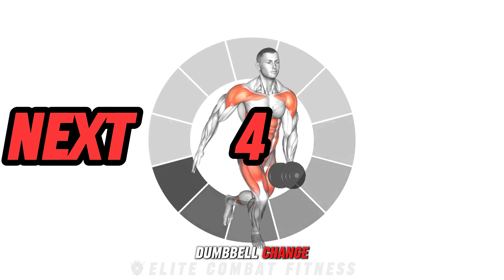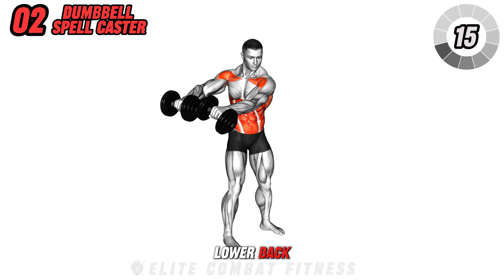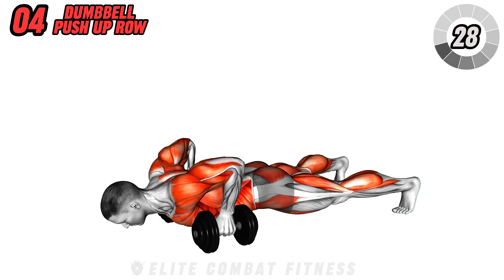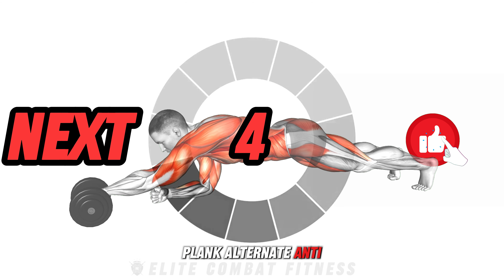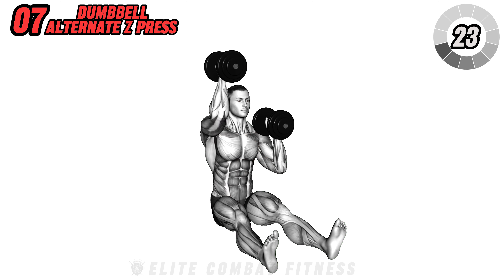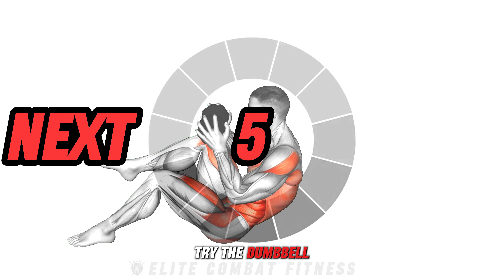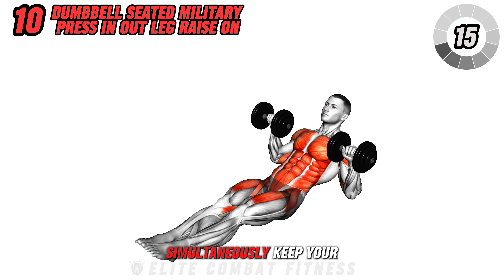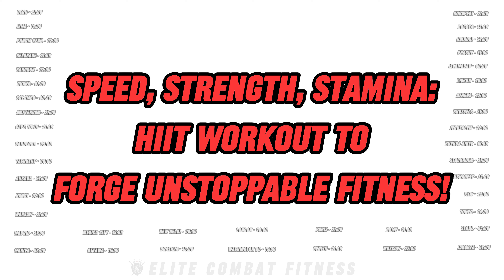10 Dumbbell HIIT Exercises You Haven't Tried!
Timeline/ Chapters:
00:00 - 00:04 - Teaser/Intro
00:04 - 00:40 - Dumbbell Change Lateral Raise
00:40 - 01:17 - Dumbbell Spell Caster
01:17 - 01:54 - Dumbbell Around Pullover
01:54 - 02:30 - Dumbbell Push Up Row
02:30 - 03:07 - Dumbbell Change
03:07 - 03:45 - Plank Alternate Anti Gravity Pull Up
03:45 - 04:22 - Dumbbell Alternate Z Press
04:22 - 04:59 - Dumbbell Bear Crawl Push Up
04:59 - 05:35 - Dumbbell Alternate V Up
05:35 - 06:13 - Dumbbell Seated Military Press In Out Leg Raise
06:13 - 07:03 - Cool Down/Outro

💪🔥 Challenge Your Limits with "10 Dumbbell HIIT Exercises You Haven't Tried!" 💥🏋️‍♂️

Elevate your HIIT routine with "10 Dumbbell HIIT Exercises You Haven't Tried!" a video designed to introduce innovative and challenging movements to your workout repertoire. These unique exercises are perfect for fitness enthusiasts looking to break through plateaus, boost cardiovascular fitness, and enhance muscular endurance and strength.

Dumbbell Change Lateral Raise: Start with a traditional lateral raise and transition into a front raise, challenging your shoulder stability and control.

Dumbbell Spell Caster: Rotate your torso and extend arms in a circular motion while holding a dumbbell, enhancing your core and shoulder endurance.

Dumbbell Around Pullover: Engage your lats, chest, and core by circling the dumbbell around your head during a traditional pullover.

Dumbbell Push Up Row: Combine push-ups with a row to work your chest, back, and core in a compound movement.

Dumbbell Change: Switch the dumbbell from hand to hand in a flowing motion while maintaining a static squat, enhancing coordination and leg strength.

Plank Alternate Anti Gravity Pull Up: In a plank position, alternate pulling a dumbbell towards the ceiling, simulating a pull-up motion to strengthen the upper body and core.

Dumbbell Alternate Z Press: Perform a seated shoulder press with alternating arms, focusing on balance and core engagement.

Dumbbell Bear Crawl Push Up: Add a dynamic bear crawl to a push-up, increasing total body strength and agility.

Dumbbell Alternate V Up: Target your core with an alternating V-up while holding a dumbbell for added resistance.

Dumbbell Seated Military Press In Out Leg Raise: While performing a seated military press, alternate extending your legs to challenge your core and coordination.

These exercises are designed to not just improve fitness but to transform your approach to training with creative and effective dumbbell maneuvers. Get ready to sweat, strengthen, and redefine what your body can do!